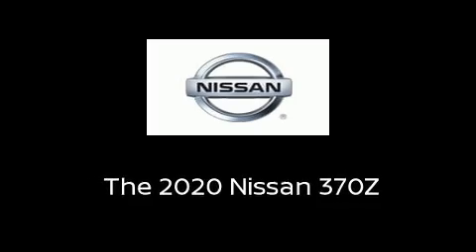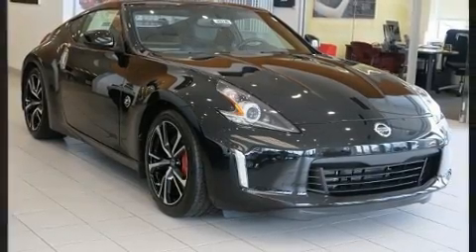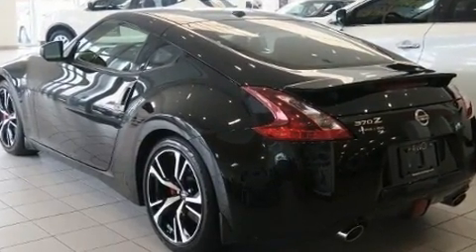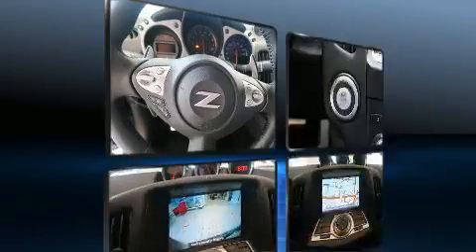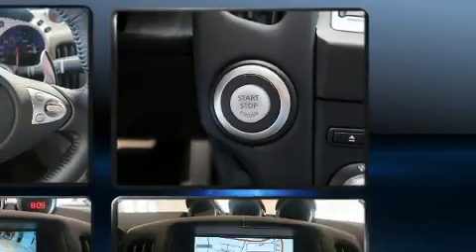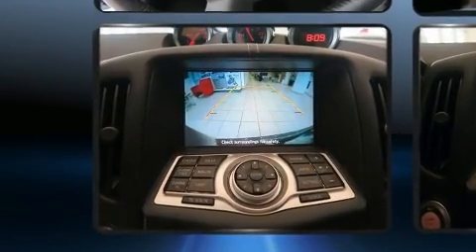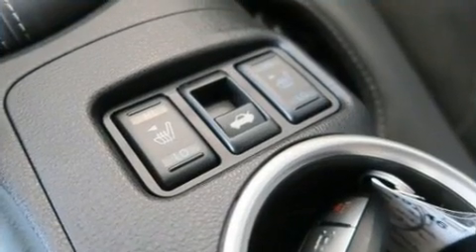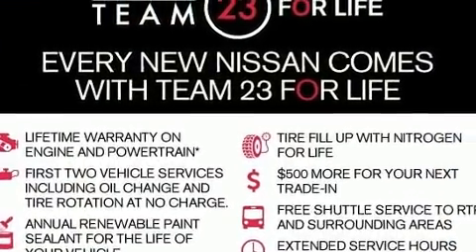2020 Nissan 370Z Sport Touring in Durham, NC 27707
3930 Durham Chapel Hill Boulevard

Experience driving perfection in the 2020 Nissan 370Z. This 2 door, 2 passenger coupe is ready to drive off the showroom floor! Nissan made sure to keep road-handling and sportiness at the top of it's priority list. A 3.7 liter V-6 engine pairs with a sophisticated 7 speed automatic transmission, and for added security, dynamic Stability Control supplements the drivetrain. A wealth of standard features means that you no longer have to sacrifice. Like power windows, mirrors, and seats, variably intermittent wipers, an automatic dimming rear-view mirror, heated seats, tilt steering wheel, heated door mirrors, remote keyless entry, and 1-touch window functionality. Features such as automatic climate control and leather upholstery prove that economical transportation does not need to be sparsely equipped. With high intensity discharge headlights illuminating your path, you'll always appreciate maximum visibility. Audio features include a CD player with MP3 capability, and 8 speakers, providing excellent sound throughout the cabin. Nissan ensures the safety and security of its passengers with equipment such as: dual front impact airbags with occupant sensing airbag, front side impact airbags, traction control, brake assist, anti-whiplash front head restraints, a panic alarm, and 4 wheel disc brakes with ABS. We pride ourselves in the quality that we offer on all of our vehicles. Please don't hesitate to give us a call.